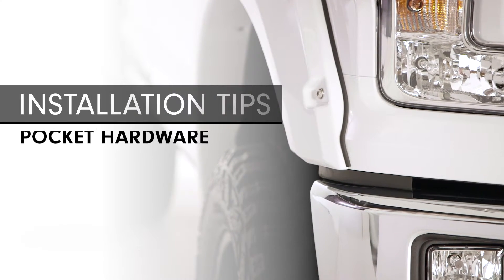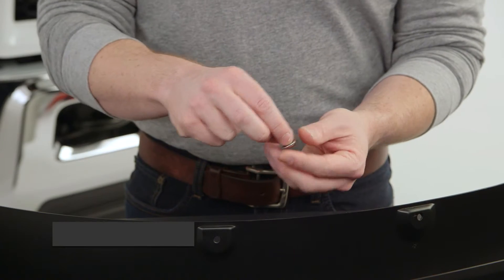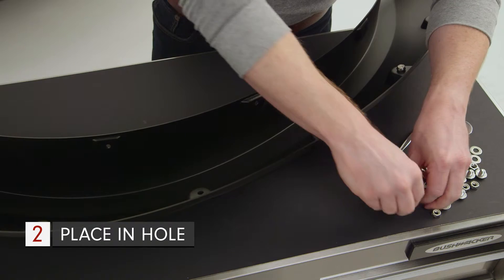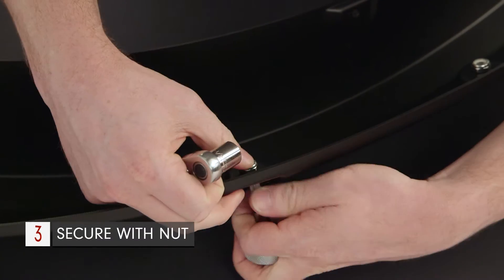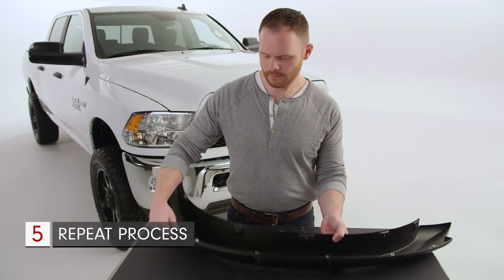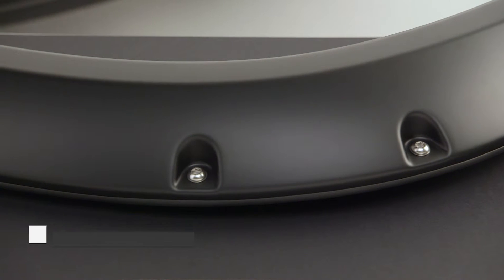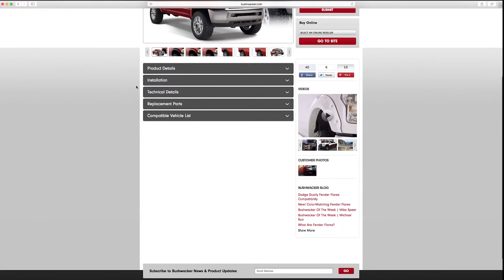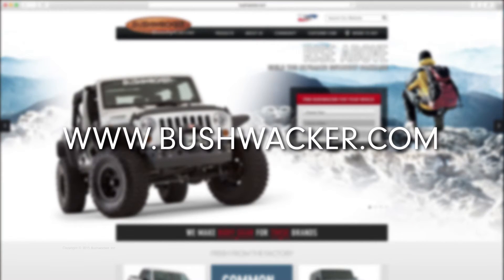Installation Tips: Pocket Hardware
Follow these quick installation tips to install pocket hardware on your Bushwacker Pocket Style Flares. for complete installation details.